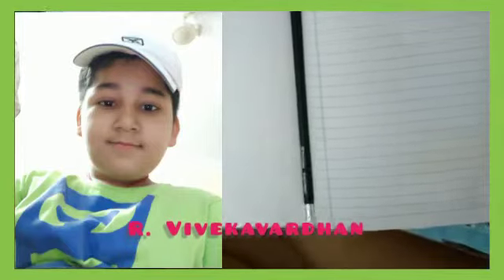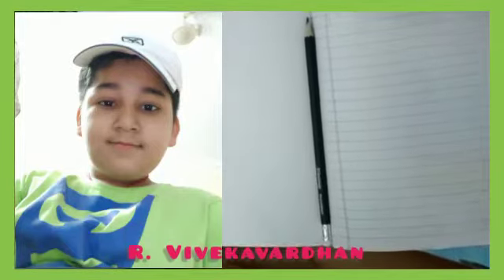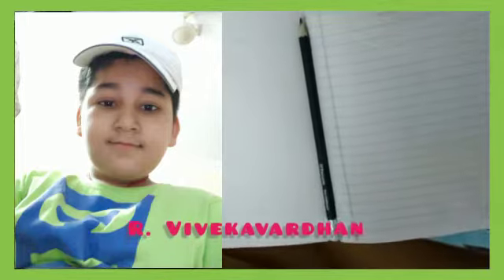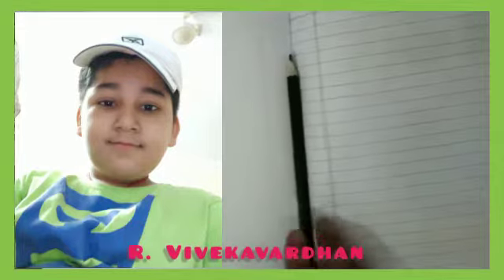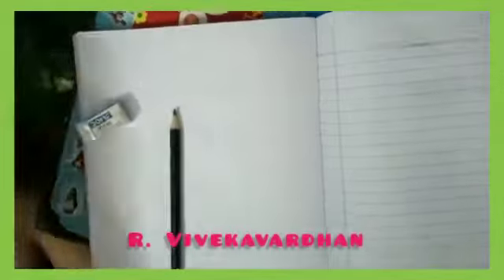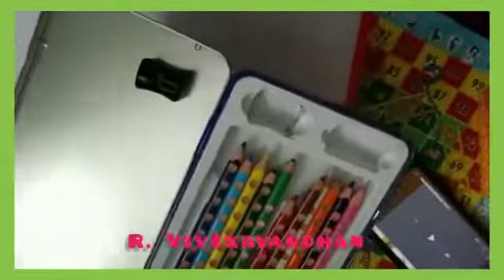Shin chan Drawing tutorial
Video from Vishnu & Vivek